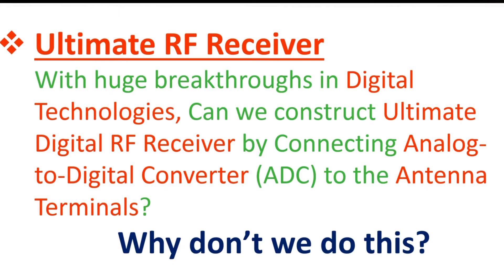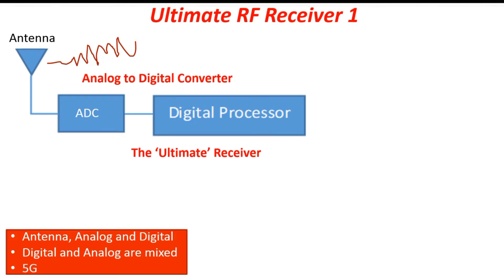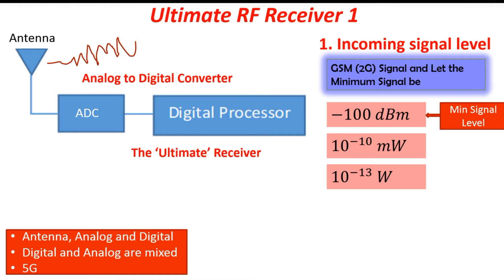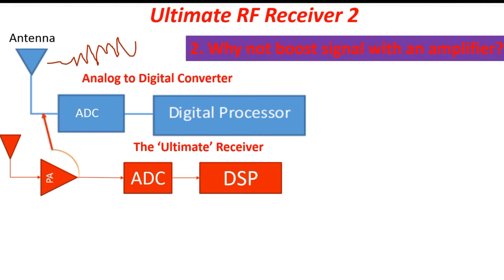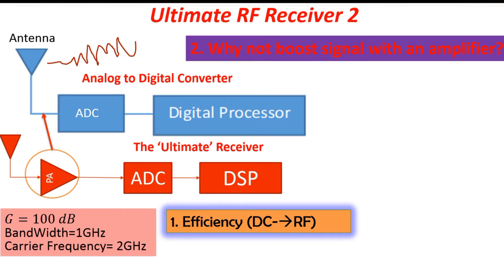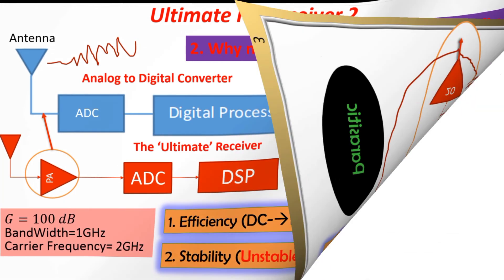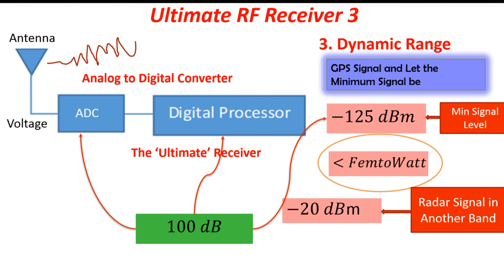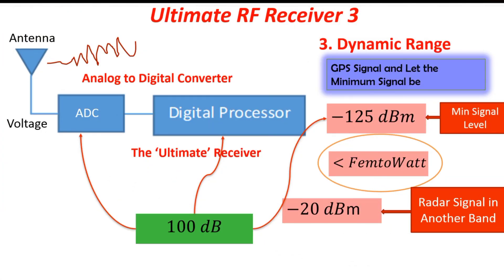Challenges of Wireless Receiver | RF System Design | Electrical Engineering Education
The video is about the constraints to design an ultimate digital RF receiver or Wireless System. The presentation is supported by Numerical Examples that provides insight to the topic. The video is part  of RF System Design Course/Playlist in the Electrical Engineering Education. The video link is available
The video link is available

The constraints include the following

incoming signal strength
power amplifier design
multistage amplifiers
dynamic range of ADC